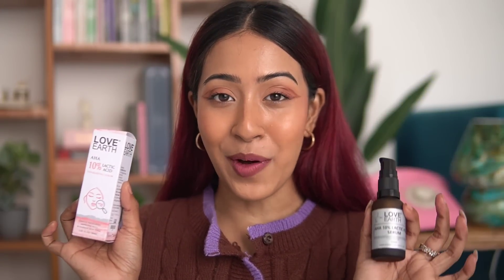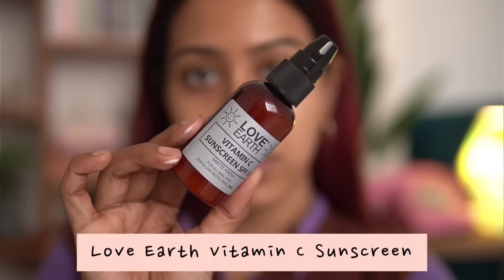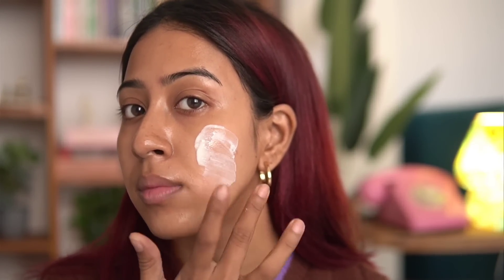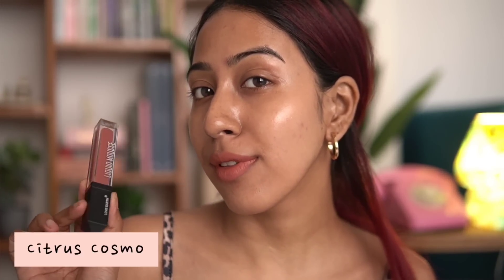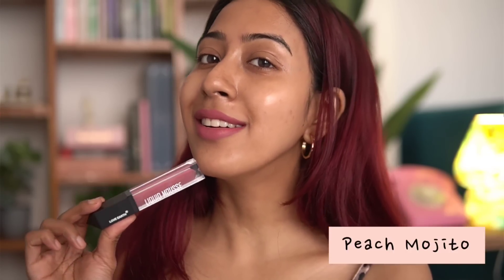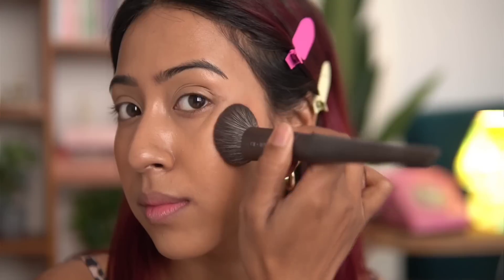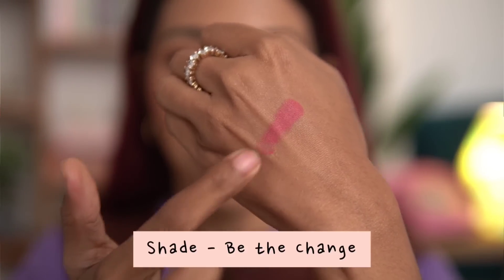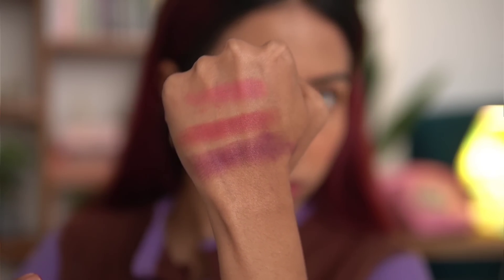This Indian Beauty Brand is seriously So UNDERRATED..